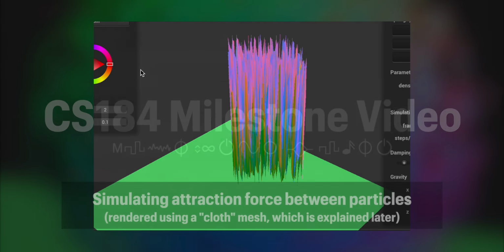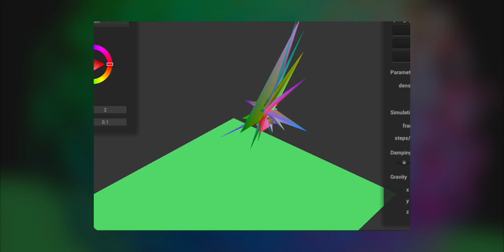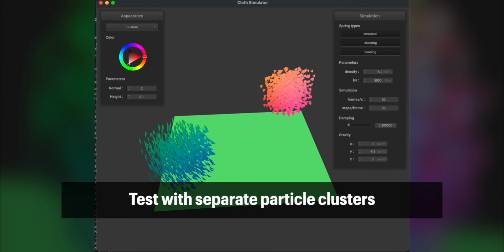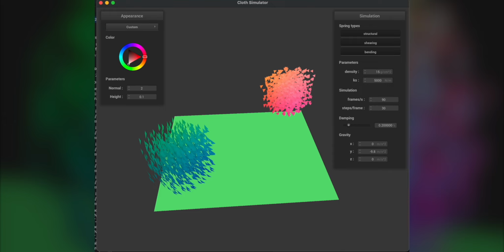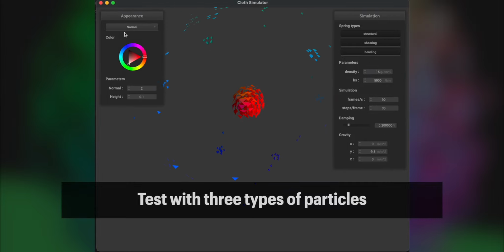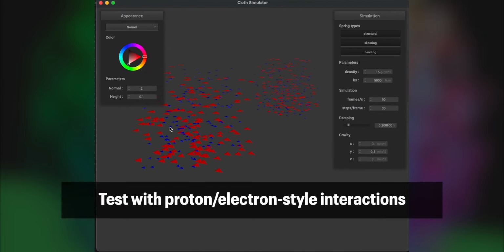Pixel Particle Palooza: Milestone Video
progress video on our particle sim from less than a week's worth of time which definitely needed to be public